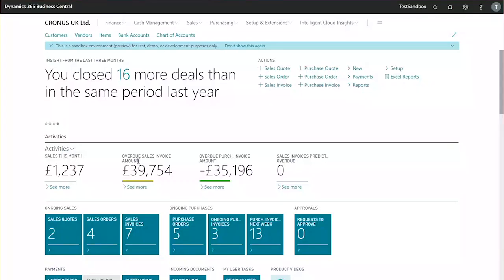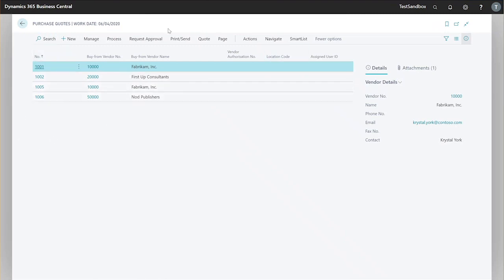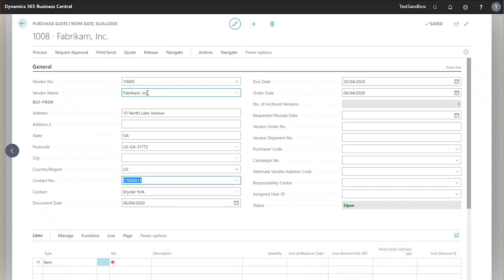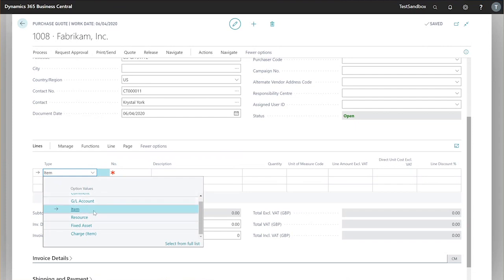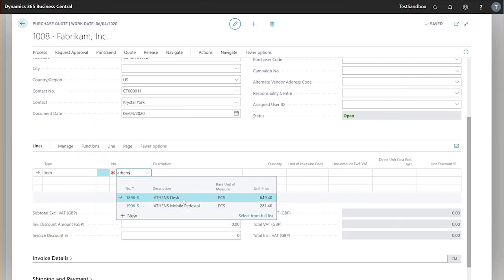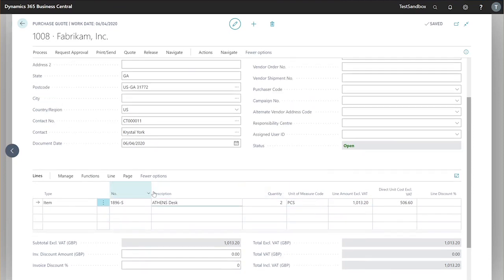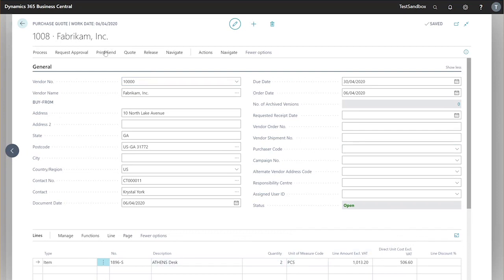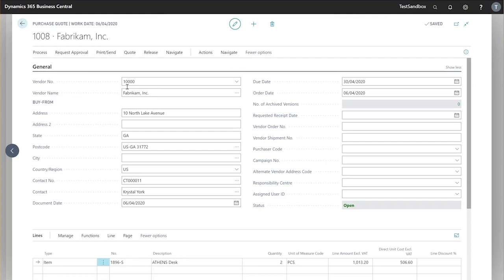Creating Purchase Quotes | Business Central Training Centre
In this video we will be looking at how to Create Purchase Quotes within Business Central. Part of the Business Central Training Centre from Dynamics Consultants.